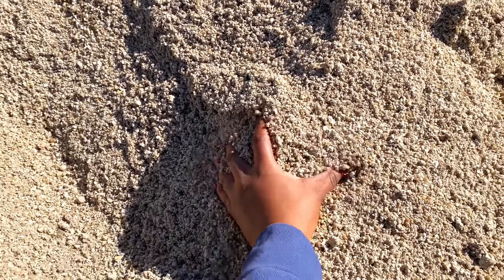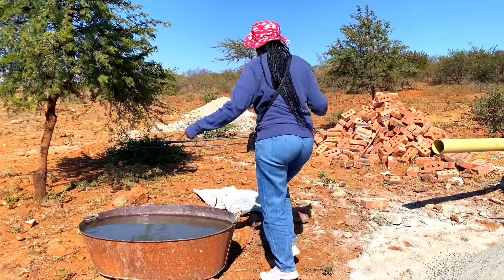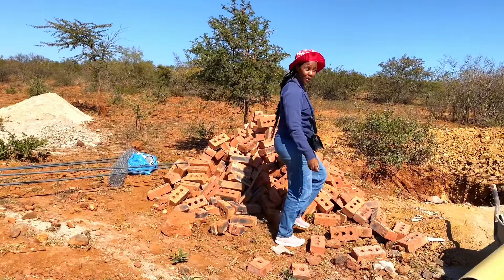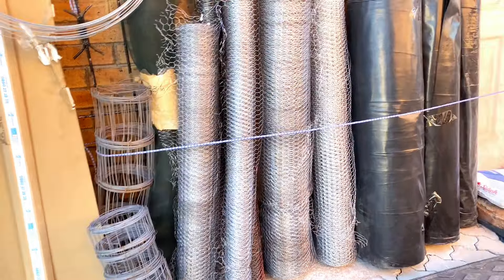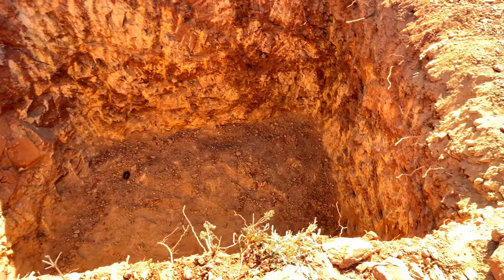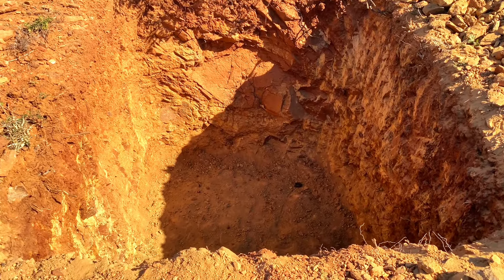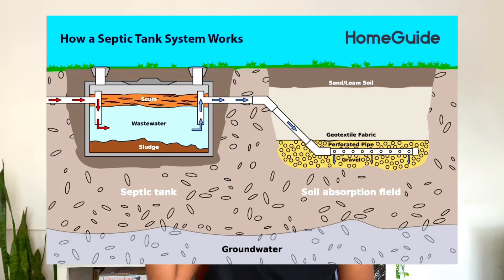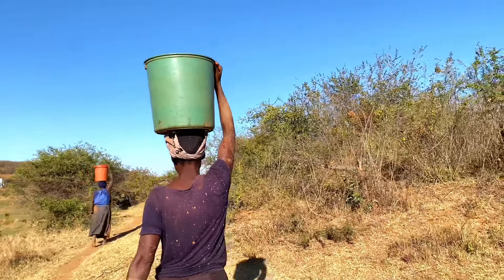Is life in Zimbabwe expensive? Cost of building a septic tank EP3 rural homestead in Zimbabwe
Welcome to another homestead build video. Today we will cover the cost of building a septic tank in Zimbabwe. I didn’t use all the building material so the cost will be lower as we will use the excess stuff for other projects.

Quick disclaimer I am on oral isotretinoin so if the appearance of acne makes you uncomfortable please consider skipping this video.

Check out Fivver to get the best digital freelance services.

Love

Claudia